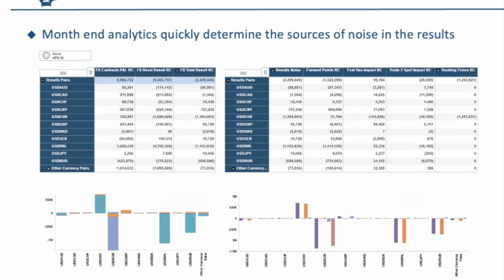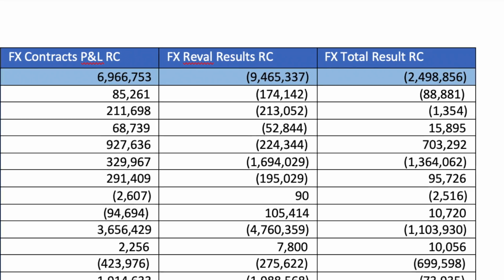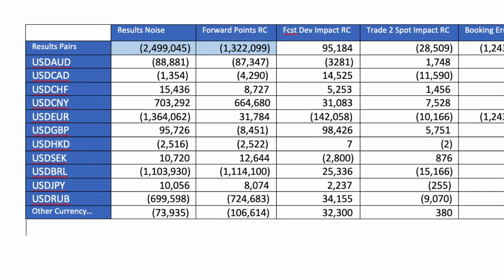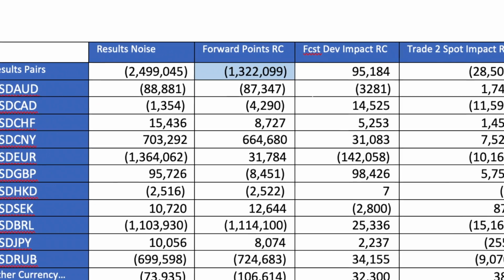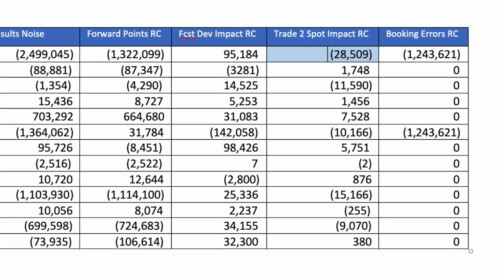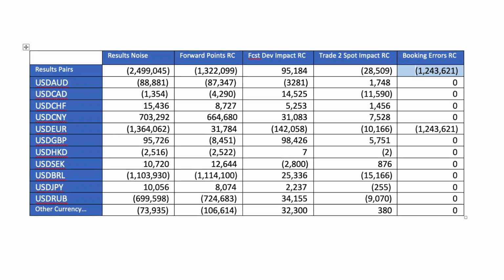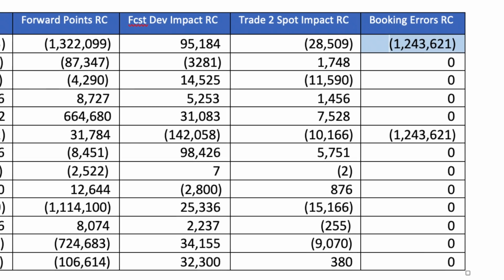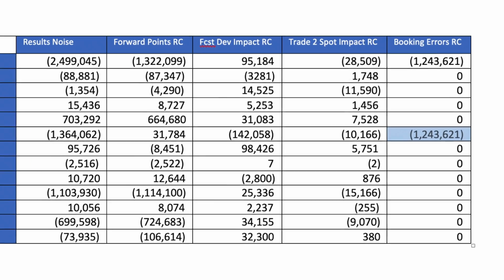Atlas FX Project #1